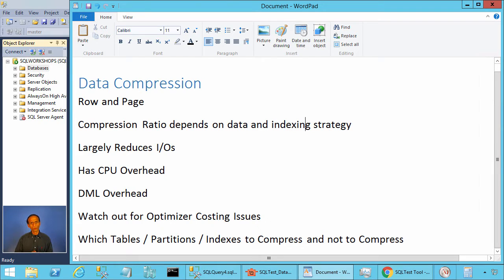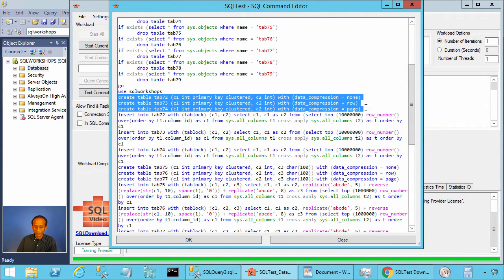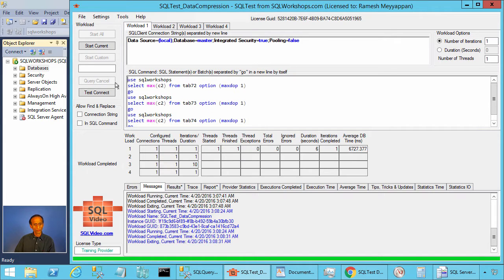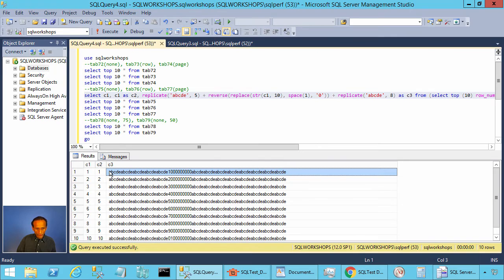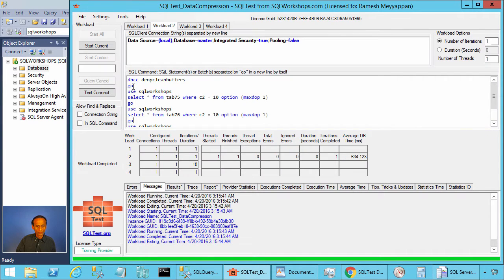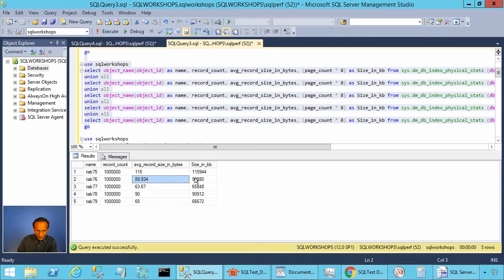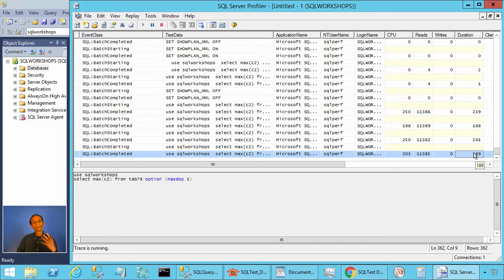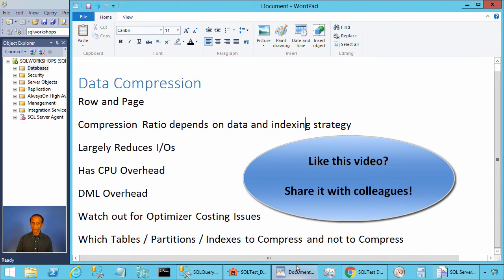Data Compression in SQL Server - Pros and Cons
for additional details.

This SQL Server Video includes demos. You have the possibility to practice the hands-on examples while watching the video.
SQLTest Tool simulates the hands-on labs for you, no registration necessary.